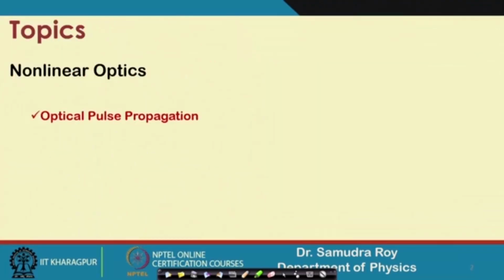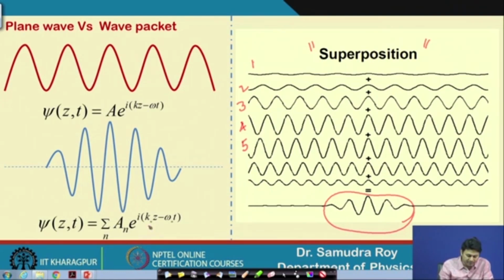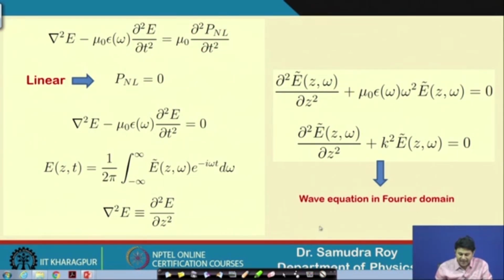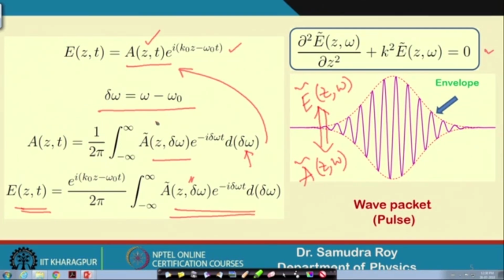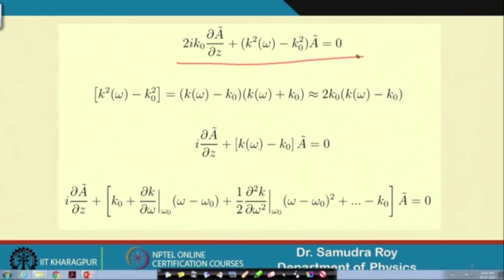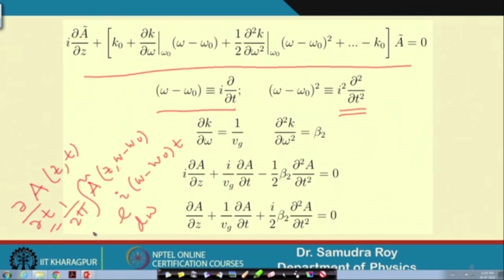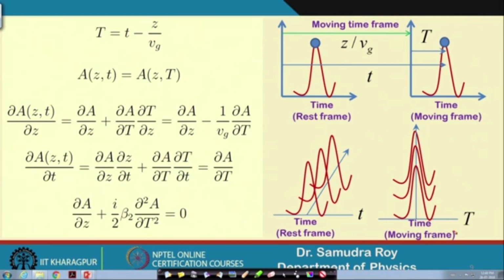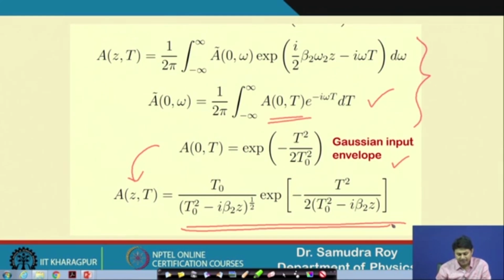Introduction To Non-Linear Optics And Its Applications#swayamprabha